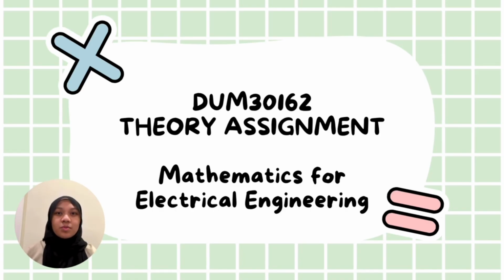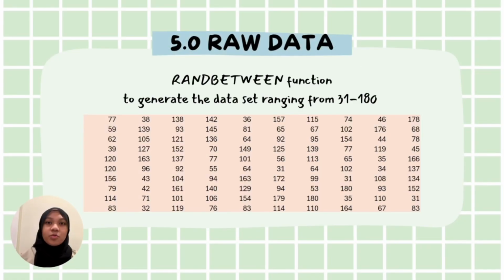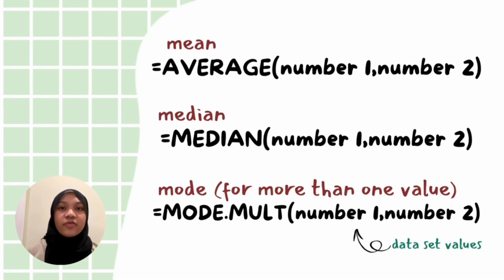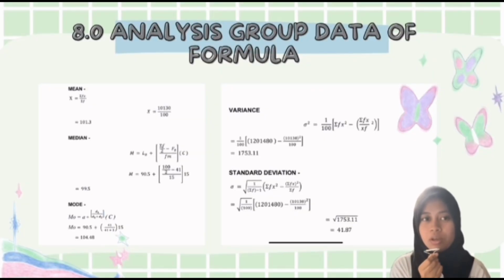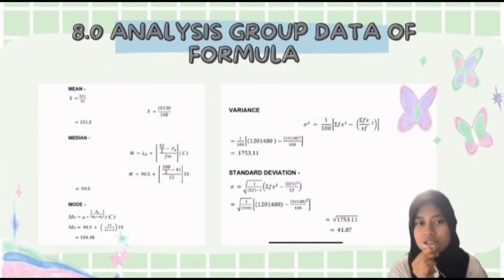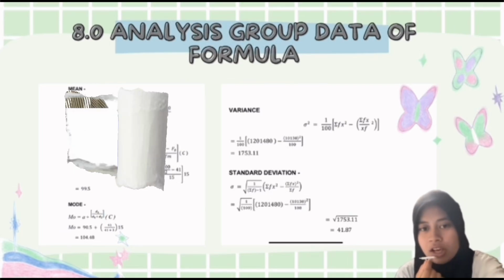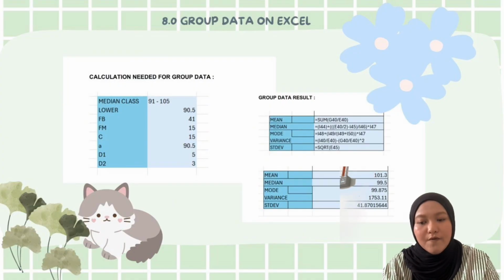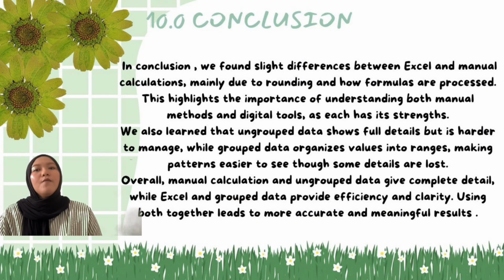THEORY ASSIGMENT ( MATH FOR ENGINEERING ) 🤟🏻😎